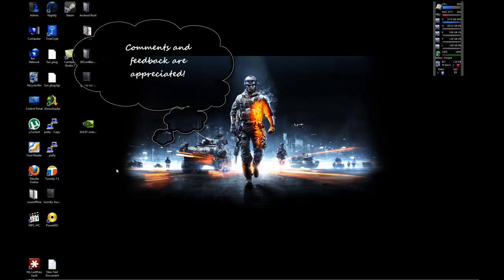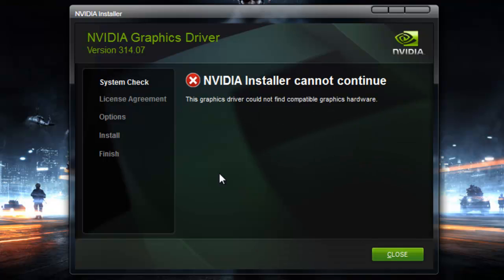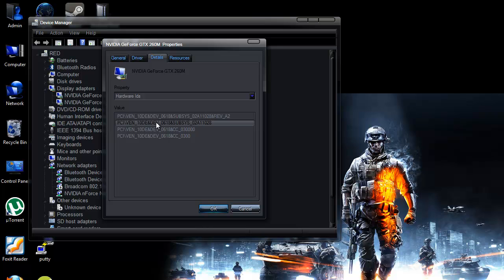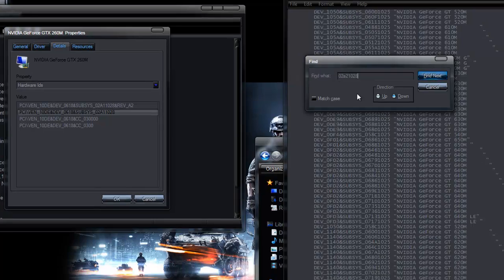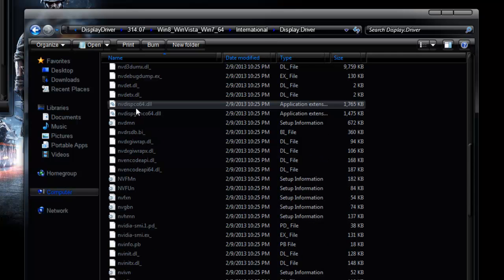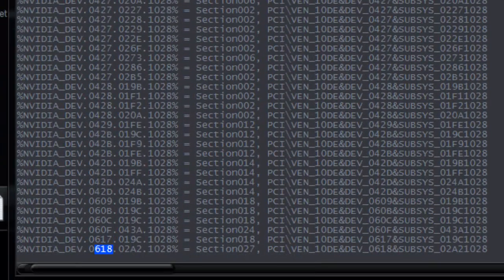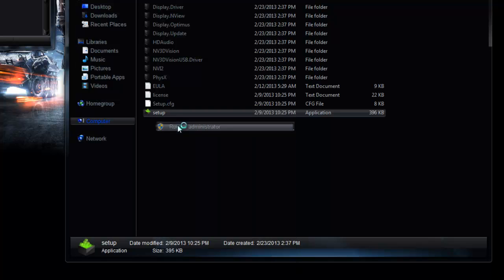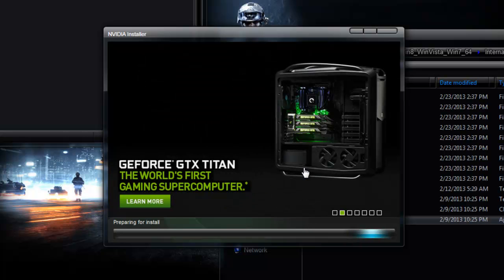[Solved] Install Nvidia 300 series on Alienware M17x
Install tips:
Ensure Hybrid/Integrated is turned on in the BIOS.

Edit the ListDevices.txt and Nvdmi.inf.
*ListDevices is now located in the /International folder.
-Search for all instances of DEV 0618 & 0862
-Ensure the SUBSYS number matches 02A11028
-You should only have to change 1 number or character w/ every instance of it to make it match.

Run Setup.exe
Once installed reboot to BIOS.
Disable Hybrid/Integrated. Save and Close.
Reason? This will install drivers for 9400m & 260m's.

Link to files located below.

**WINDOWS 8 - DISABLE DRIVER SIGNATURE ENFORCEMENT FOR INSTALL FAIL
Open up the Charms bar.
Click on Settings.
Click on Change PC settings.
Click on General.
Under Advanced startup, click Restart now.
When the blue screen shows up, click on Troubleshoot.
Click on Advanced options.
Click on Startup Settings.
Click on Restart.
Your system now reboots and when the blue screen shows up, press F7 on your keyboard.
Windows boots up and then you can install the drivers with the modified INF.

Install fails? Try a Clean Install. Best follow these instructions.
I recommend using DriverCleanerPro or Driver Sweeper.